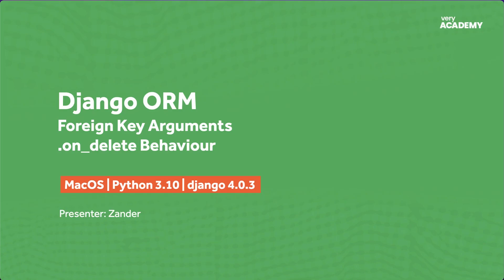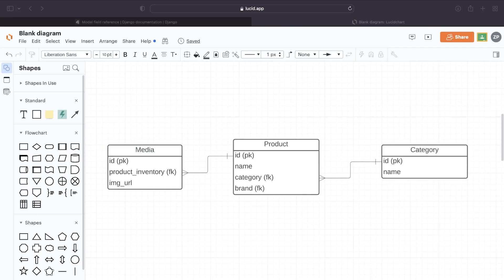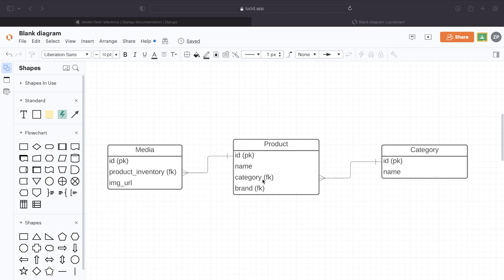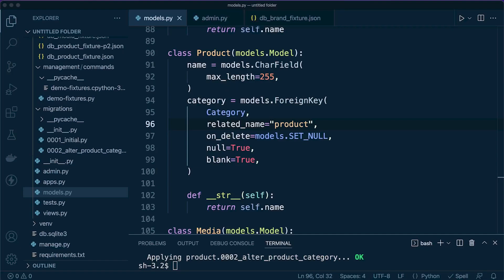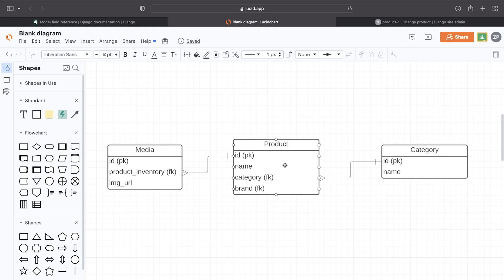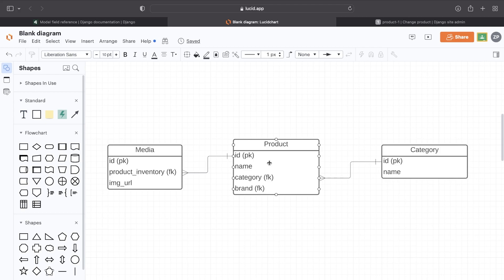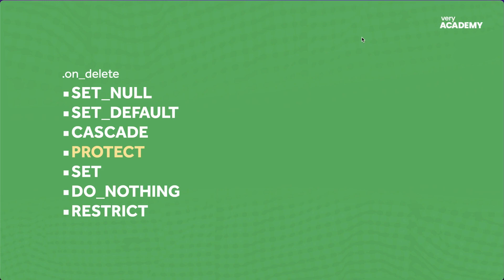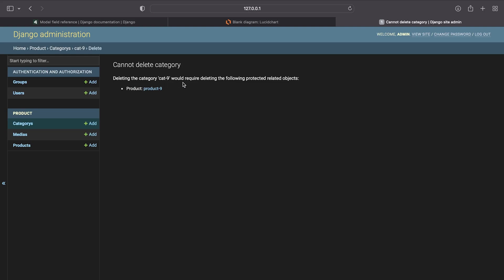Django ORM | Foreign Key Deletion Constraints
In this tutorial we review the 7 behaviours that we can define for when the referenced object is deleted in a foreign key relationship.

Timeline:
00:00 Introduction
00:53 Setup
03:01 SET_NULL
05:40 SET_DEFAULT
07:02 CASCADE
08:26 PROTECT
09:11 SET
10:59 DO_NOTHING
11:18 RESTRICT